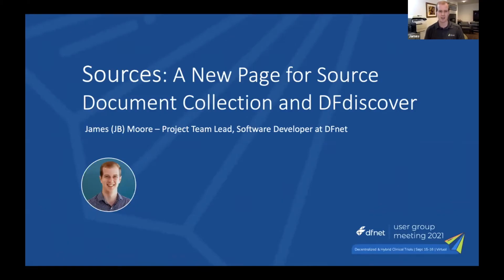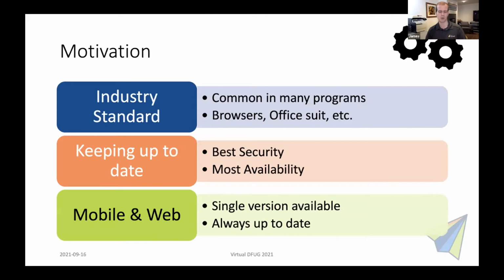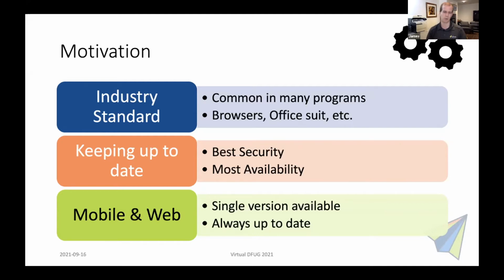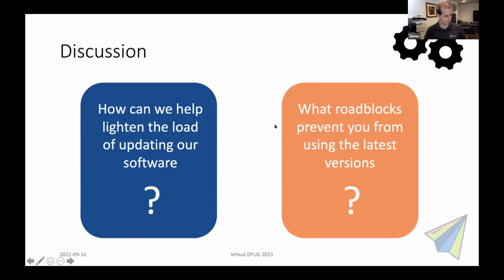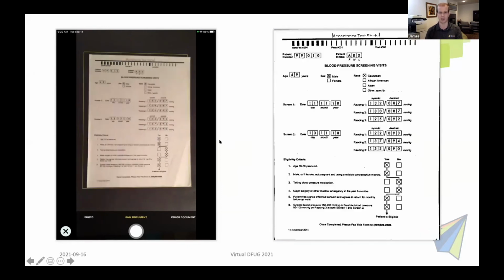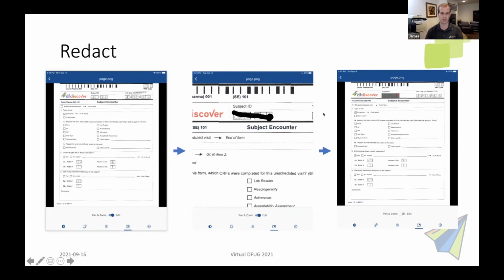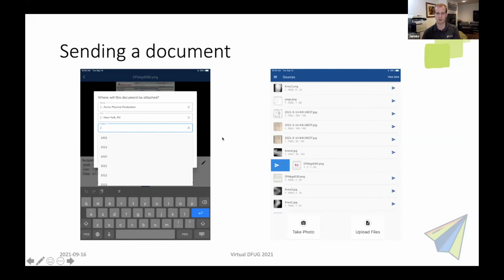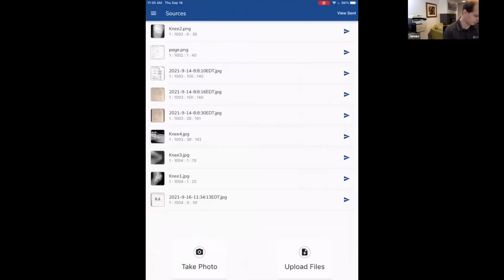DFUG 2021 Day Two - Sources: A New Page for Source Document Collection and DFdiscover